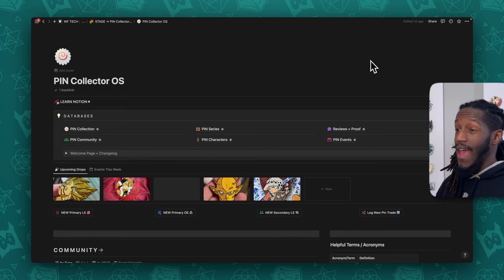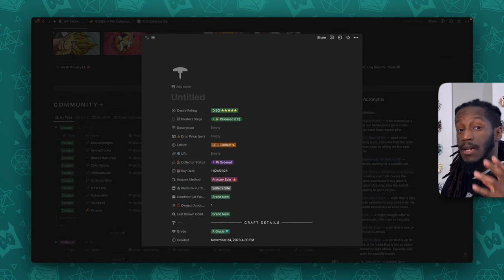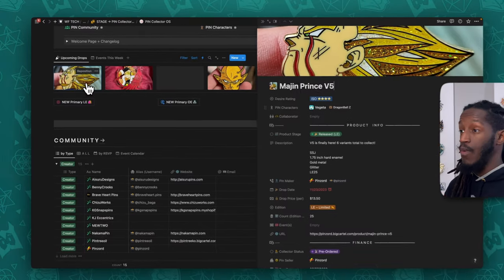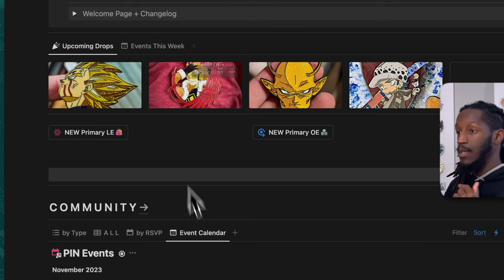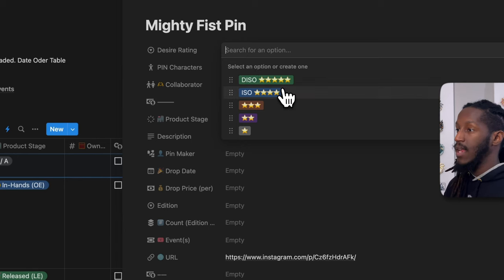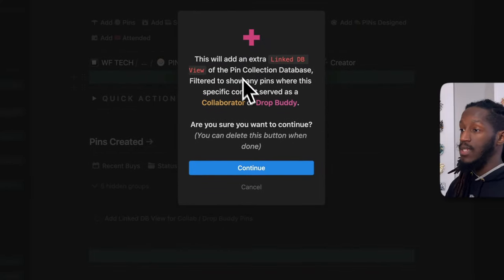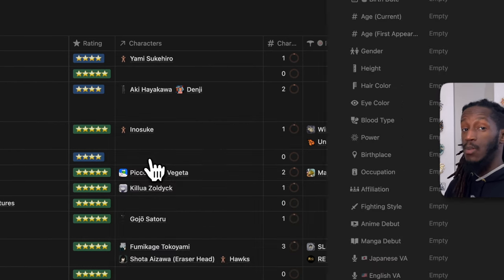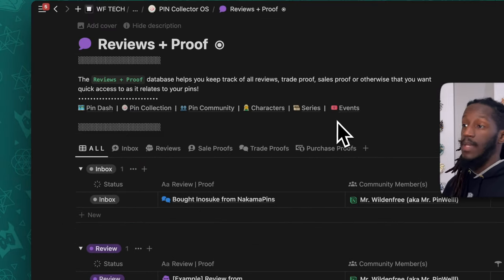Keep Track of Your Enamel Pin Collection, with Notion: The Pin Collector OS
Introducing the Pin Collector OS! A passion project of mine that I wish to offer as a valuable resource to the community, that will help you all organize & keep track of all your amazing pins in your collection!

░░░   N O T I O N   T E M P L A T E   ░░░░░░░

🧧 Love my Notion setups?

░░░   N E W   T O   N O T I O N ?   ░░░░░░░░░

🌐 For all relevant links of Wildenfree Tech, • (🐺🍵✨.y.at)

May also include blog posts on templates guides, philosophical reflections & other helpful resources!

🗺️  Are you in the ATLANTA area & want to connect for a Notion Atlanta Community Event? Fillout the form I made so I can plan one, once we've got enough interest!

~ (Deep links; will point you directly to the native app if installed! :)

00:00 —— 1.  Intro to a World of Anime Pin Collectors

01:27 —— 2.  Intro to Template, Learn Notion for Beginners

02:13 —— 3.  Pin Collector OS Overview: Dashboard
  02:21 —— 3.1.  Primary Databases
  03:07 —— 3.2.  Welcome Page
  03:24 —— 3.3.  Changelog
  03:54 —— 3.4.  "Upcoming Drops" Linked View of Pin Collection
  04:57 —— 3.5.  "Events This Week" Linked View of Pin Events
  05:16 —— 3.6.  Buttons for Quick Pin Entry
  06:09 —— 3.7.  Pin Collection Page & Properties
  09:27 —— 3.8.  Page Layout
  10:33 —— 3.9.  Acronyms & Helpful Pin Terms
  11:05 —— 3.10.  Community Section of Dashboard
  15:47 —— 3.11.  Latest Pins Section on Dashboard
  16:27 —— 3.12.  Footer Section of Dashboard

17:18 —— 4.  Databases Deep Dive
  17:26 —— 4.1.  Pin Collection Database
  20:04 —— 4.2.  Database Descriptions & Navigation
  21:15 —— 4.3.  Database Template Pages
  24:25 —— 4.3.1.  Creator Template Page: Live Example
  25:29 —— 4.3.2.  Artist Template Page
  25:40 —— 4.3.3.  Drop Buddy Template Page
  25:52 —— 4.3.4.  Collector Template Page

26:32 —— 5.  Characters Database

27:38 —— 6.  Series Database
  29:38 —— 6.1.  Series Template Page

30:24 —— 7.  Reviews + Proofs Database
  31:35 —— 7.1.  Reviews + Proof Template Page

32:19 —— 8.  Events Database
  33:02 —— 8.1.  Events Template Pages

33:44 —— 9.  Wrapping Up

34:38 —— 10.  Note: Migrating Data to Upgrade System

35:51 —— 11.  Outro